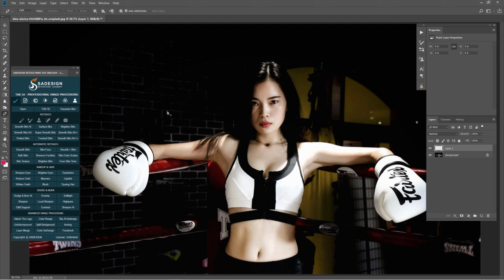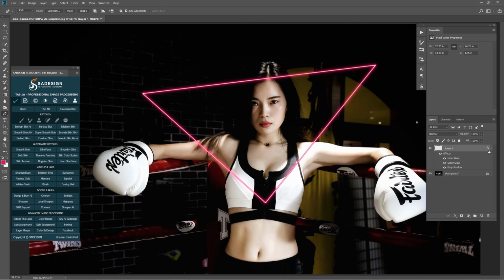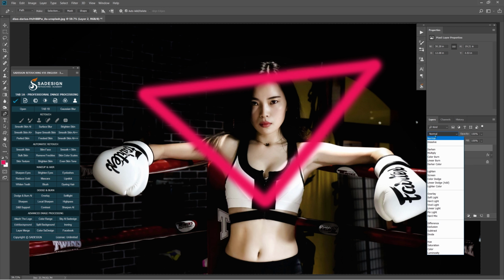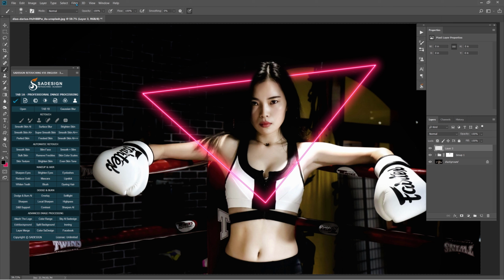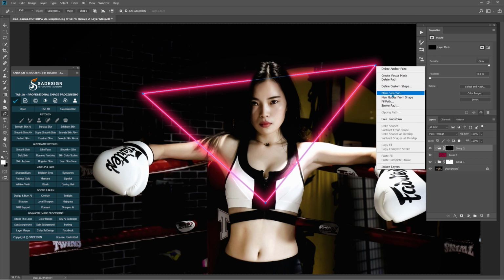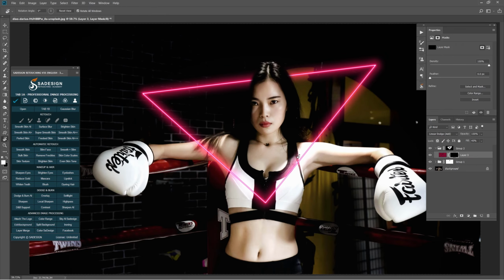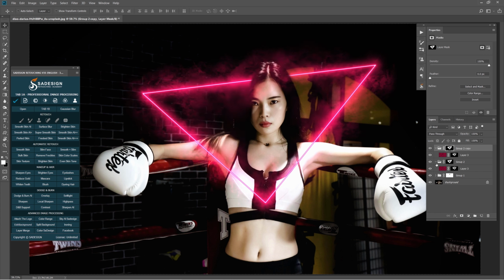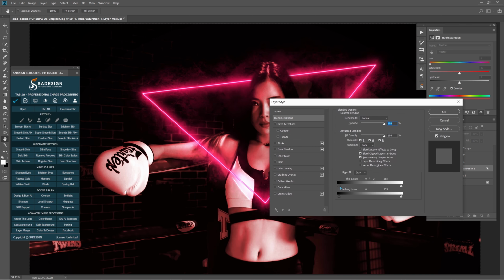How to Create a Neon Light Effect Photoshop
Hello dear friends back to SaDesign channel, in today's Photoshop tutorial SaDesign will show you how to make a vivid photo effect by adding beautiful neon lights to any artwork.

By combining simple shapes or text for creative neon lights, illuminated with youthful and vivid bright colors.

  Please watch the video and don't forget to leave your comments in the comments section.